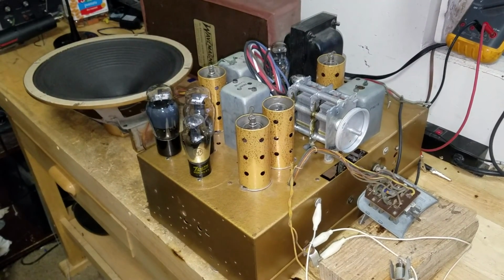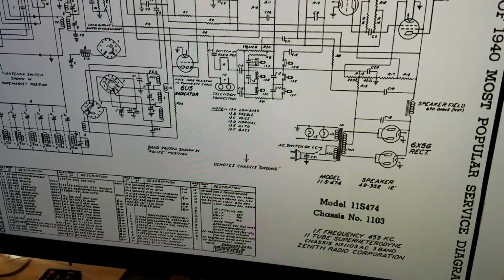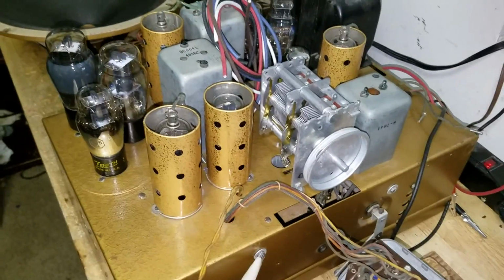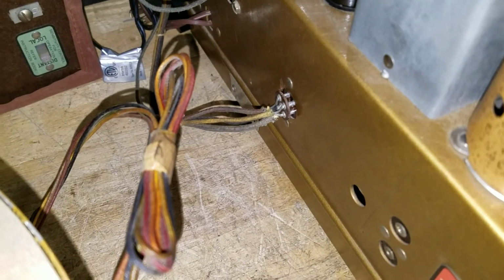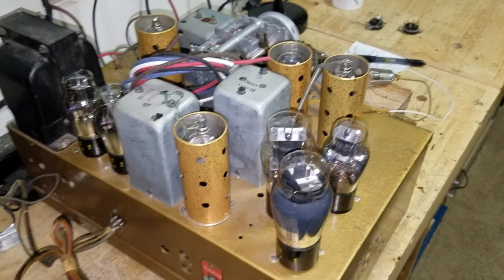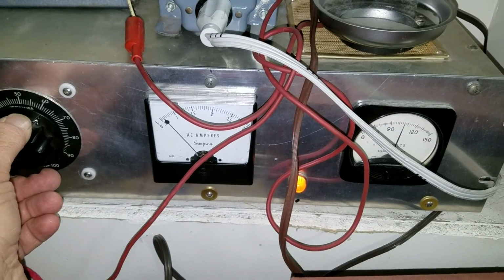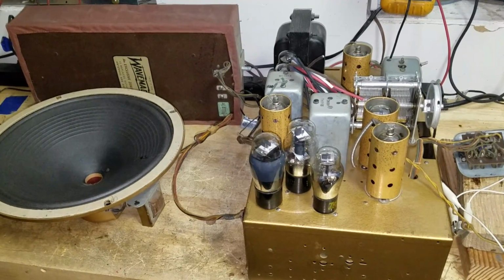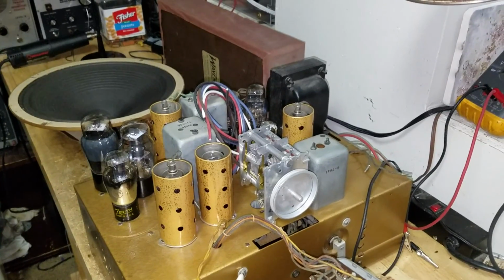1940 ZENITH 11S474 First Power Up of 95% Restored Chassis Part 2 of 4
First power-up of a Zenith 11S474 chassis, after 95% of the chassis restoration is complete.